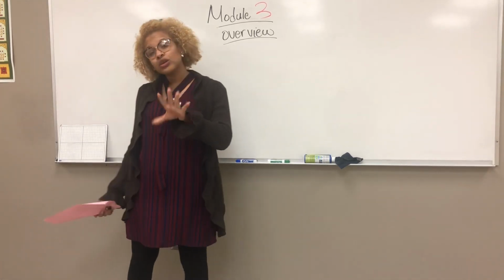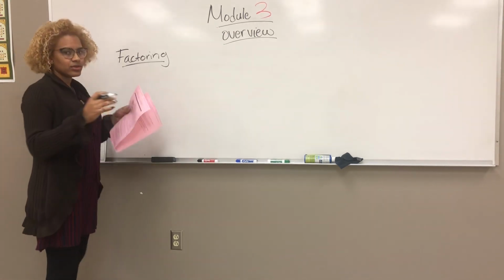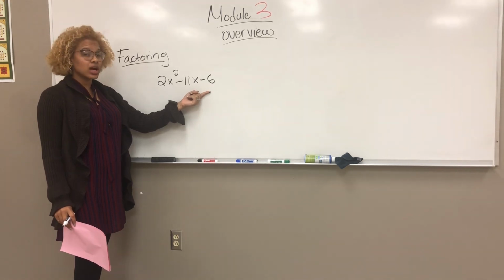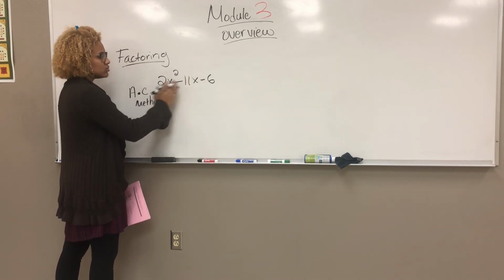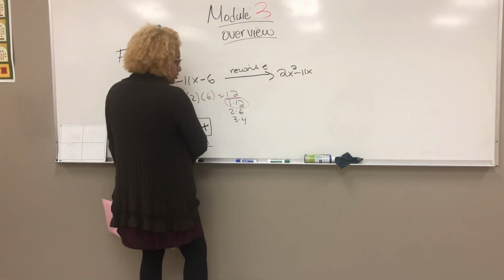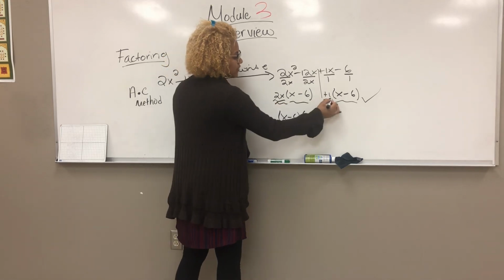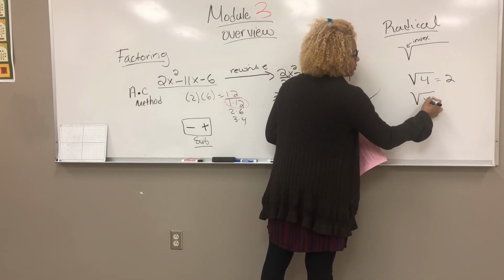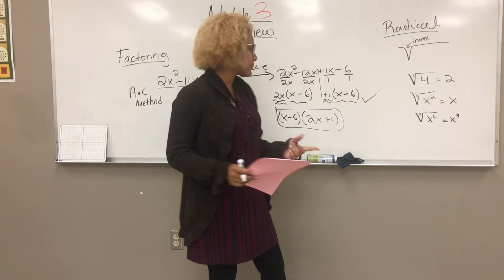MAT0022C Module 3 Overview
MAT0022C Developmental Math Combined Module Three Overview